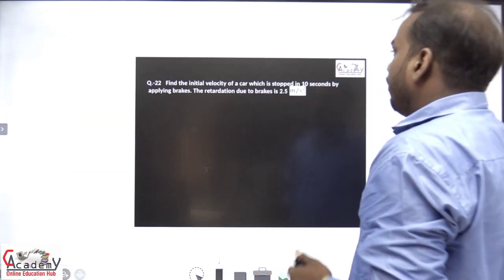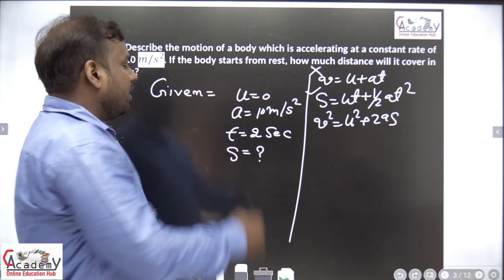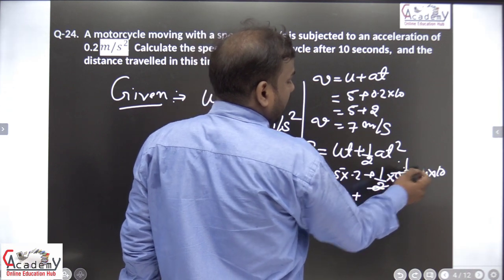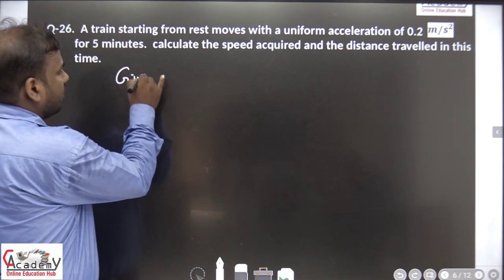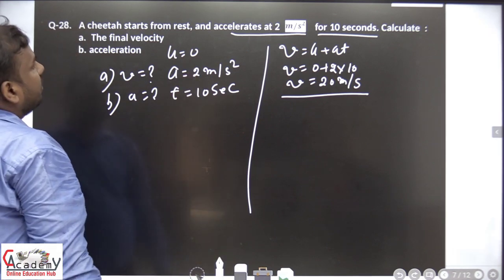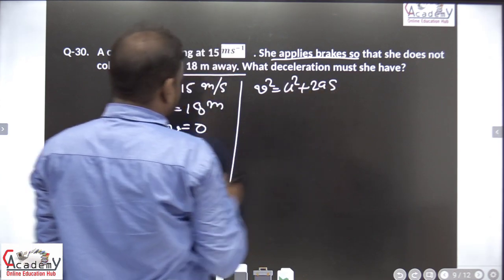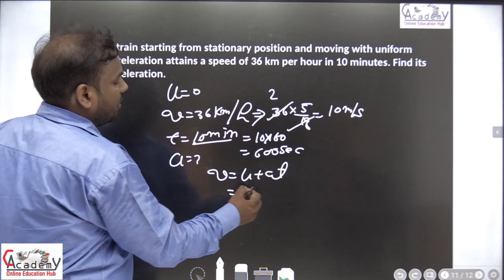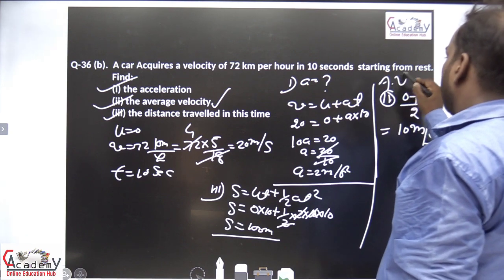Motion lecture 4 || What is Motion || Numerical problems Related to motion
In this video we are talking about basic idea Releted to Equation of motion and we solved Numerical in easy way